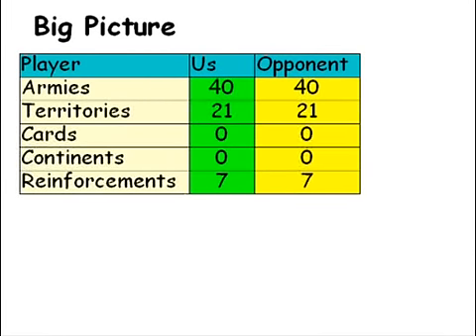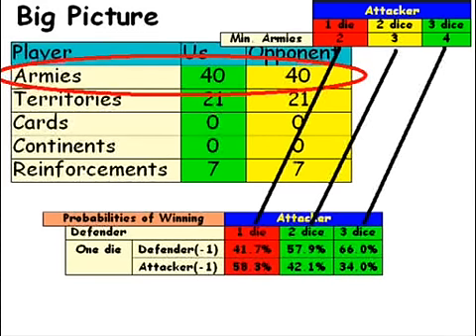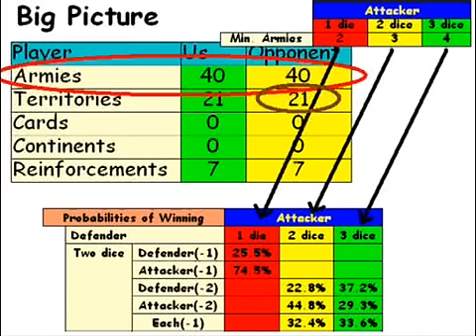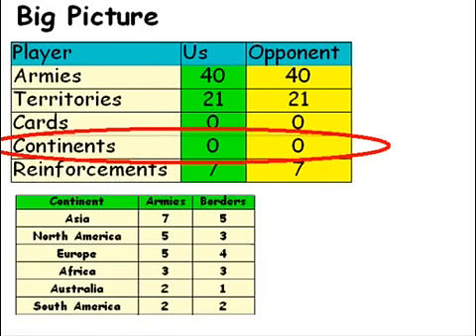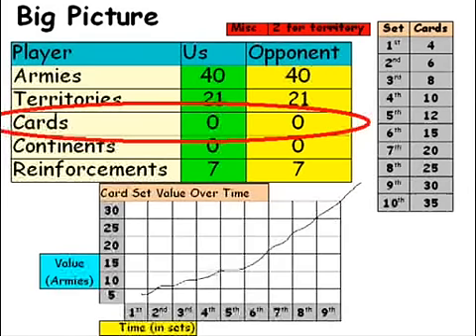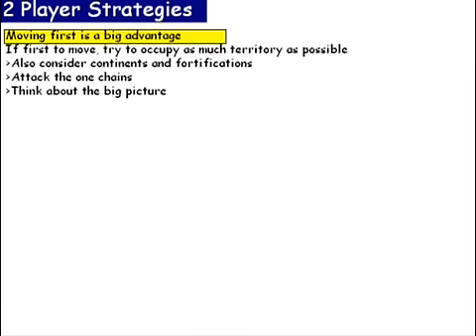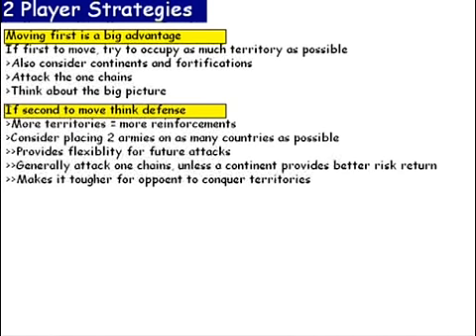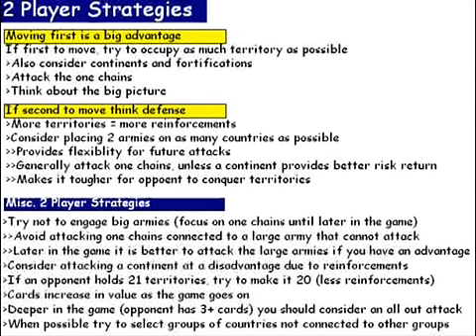How to play Risk-2 Player Strategies-Tutorial.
In this tutorial we explore different strategies for 2 player risk as well as the odds behind them.